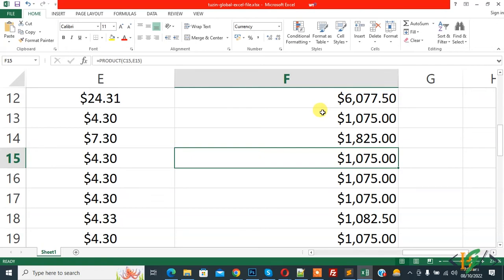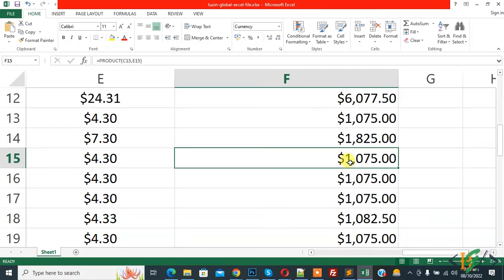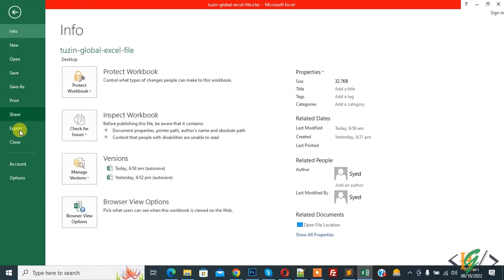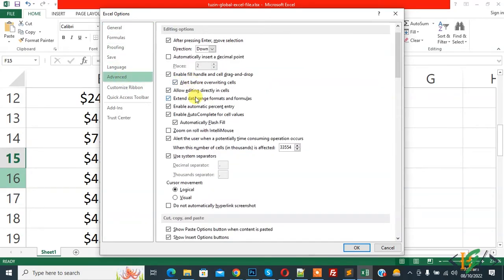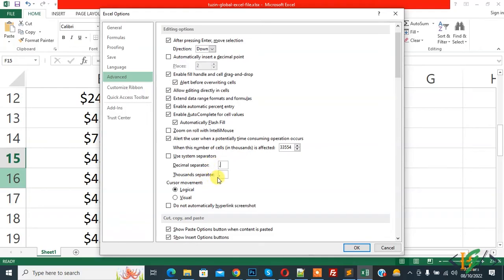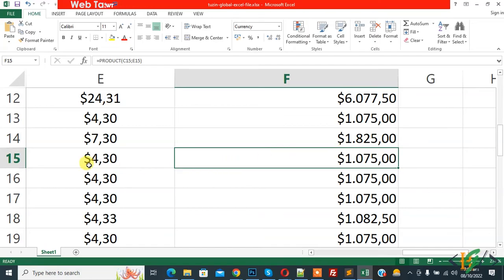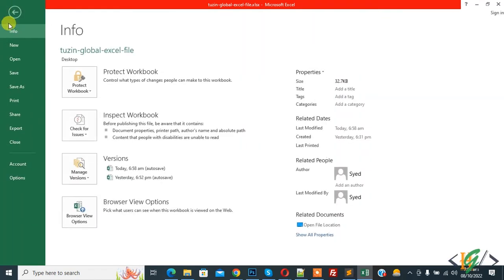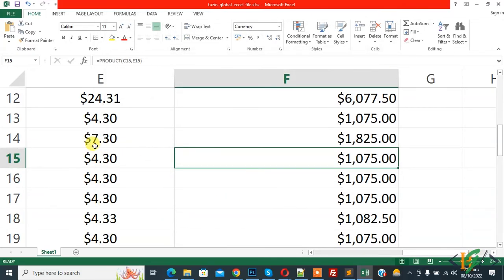How to Convert Comma to Decimal Point and Dot to Comma in Microsoft Excel | Set a Decimal Separator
In this excel tutorial for beginners you will learn how to change commas to decimal point & vice versa in ms excel sheet. Some european countries such as Germany, Austria and Switzerland etc use a Decimal Comma instead of the Pecimal Point. So in microsoft office excel setting you can change system separators comma ( , ) to dot ( . ) & Dot to comma in Microsoft Excel.